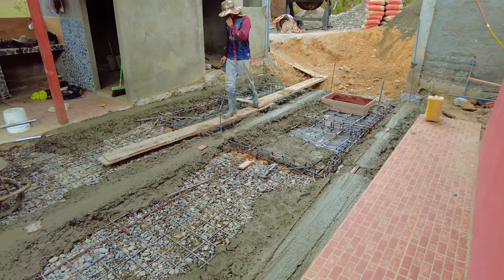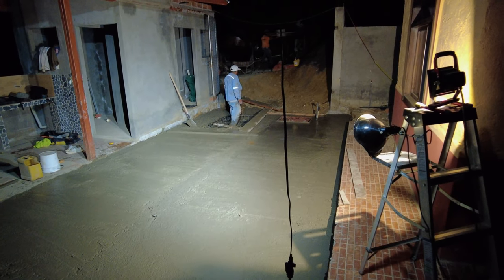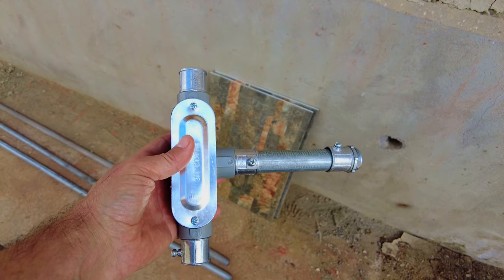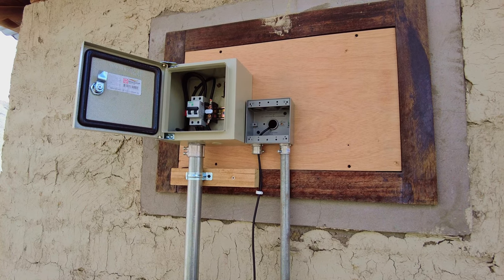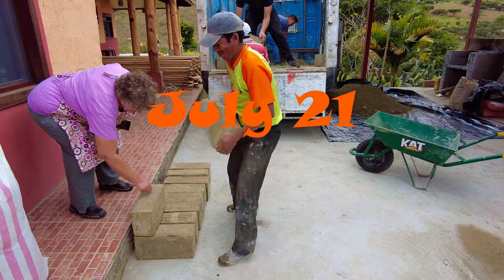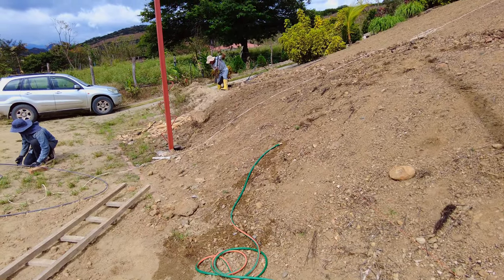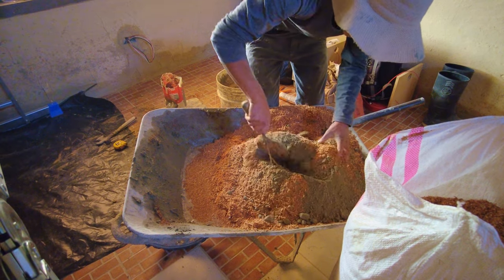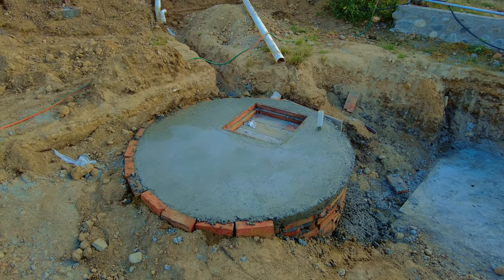Home On The Range Part 4: The Big Pour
In this episode of Home On The Range we pour the concrete slab for the car port/cistern cover.  We also make progress on the septic tank and some wiring for the bedroom among other things.  We also have a close look at our maestro installing adobe bricks.  We hope you enjoy watching!

If you would like to make a donation to help us continue making video,